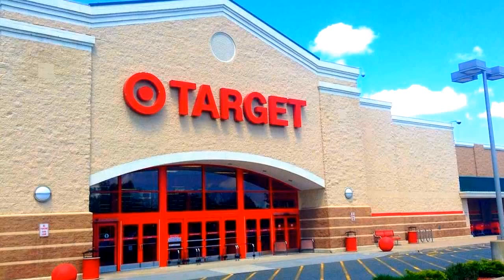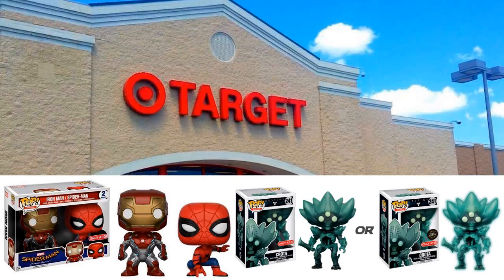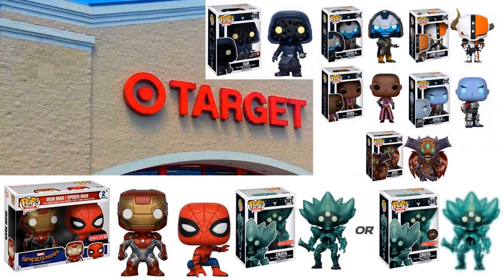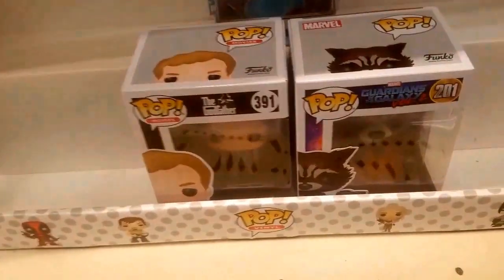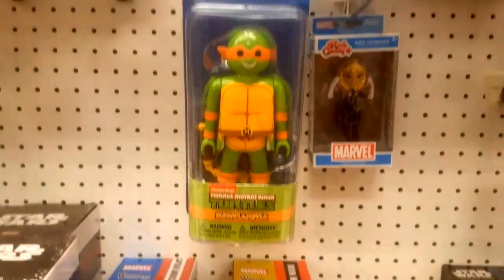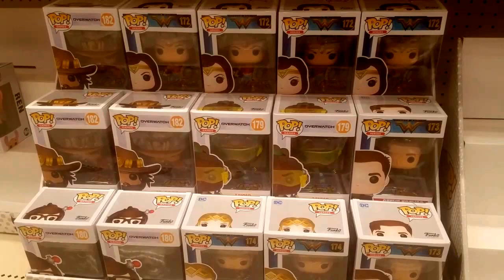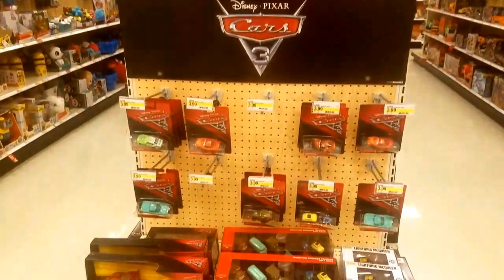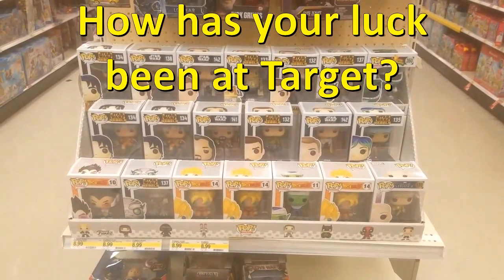Funko at Target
Please send letters, artwork, postcards, etc to the following address:
Franklyn McInnis